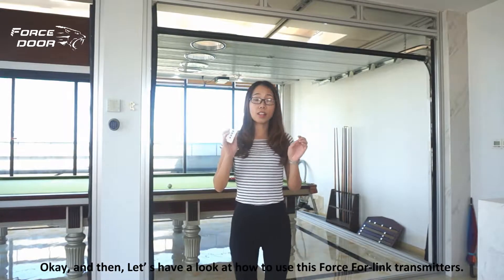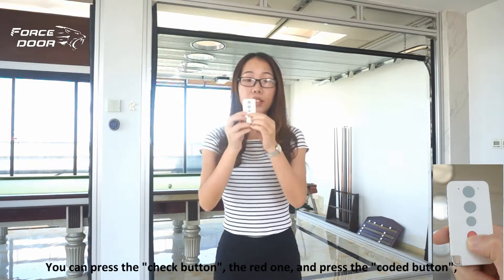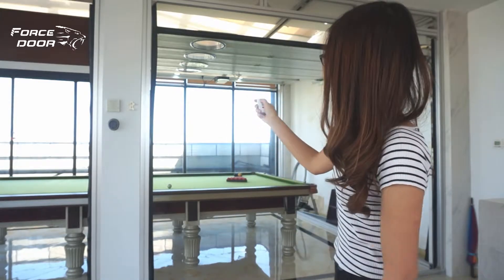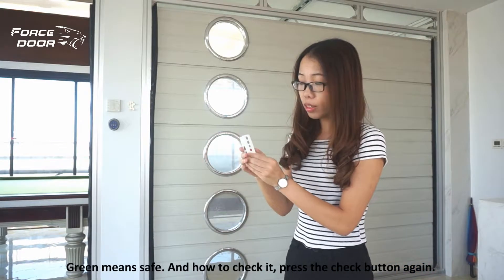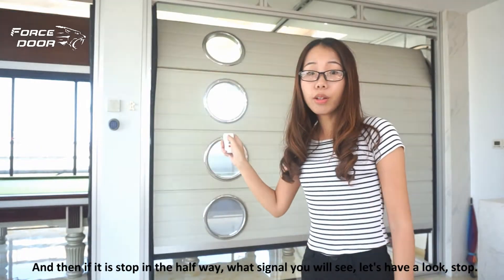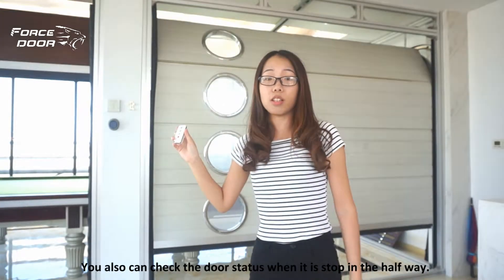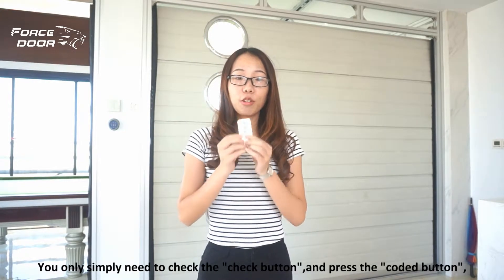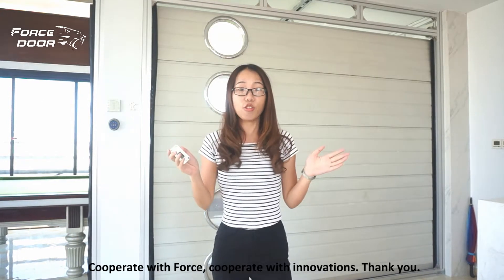Introduction of Remote RC-03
Description:Metal frame design, 4 buttons, 433.92 MHz, Rolling code technology

Force Technology Co., Ltd has over 10 years experience in the automatic garage door opener field, located in Xishan district, Wuxi city of Jiangsu province. We are one of the leading direct manufacturers of sectional/tilting garage door openers. At present, we have achieved CE in Italy /C-Tick in Australia (N14939)/TUV in Europe.

We have ability in "Physical construction design”, "Electronic design", "Software design" and strong ability in “Machining operations”.

Based on our solid market in Germany, UK and France, now we have some advanced advantages in “Soft start/stop", “Rolling code technology”, “Safety reverse technology", "Higher speed opening /closing" and "Twin encoder electronic limit technology”.

We are committed to quality products, innovative designs and comprehensive services, which exceed our customers’ expectations. With professional manufacturing and reasonable price, it will make Force products your best choice of “ Home automation”.